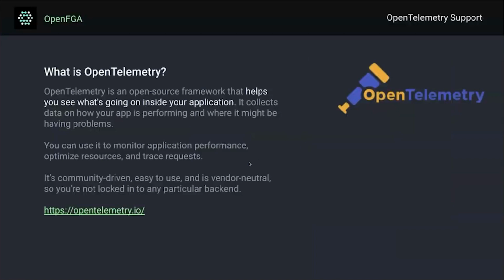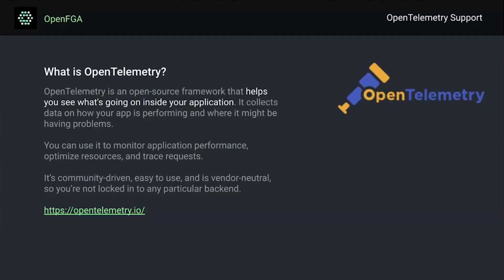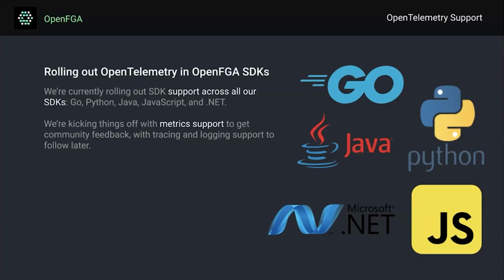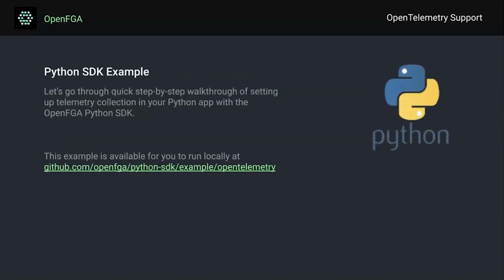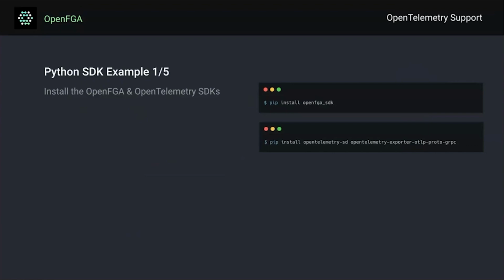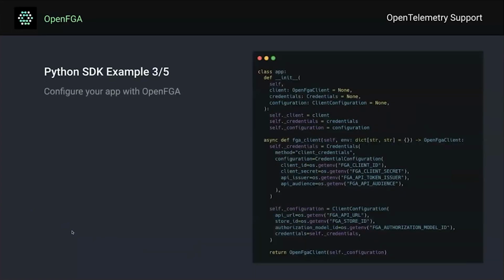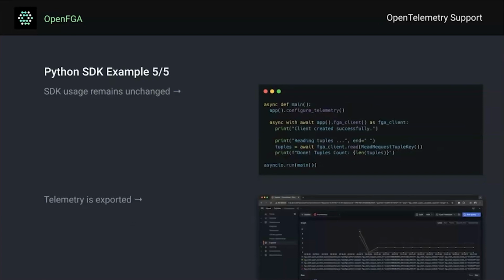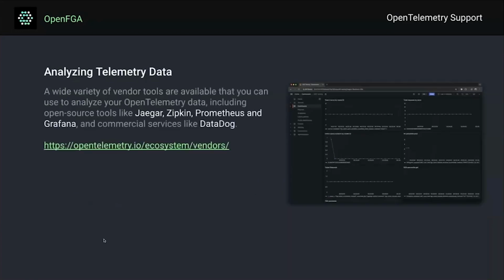[DEMO] OpenTelemetry in OpenFGA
Presented at the August, 2024 OpenFGA Community Meeting.

Presented by:
Evan Sims
Senior Software Engineer - Okta